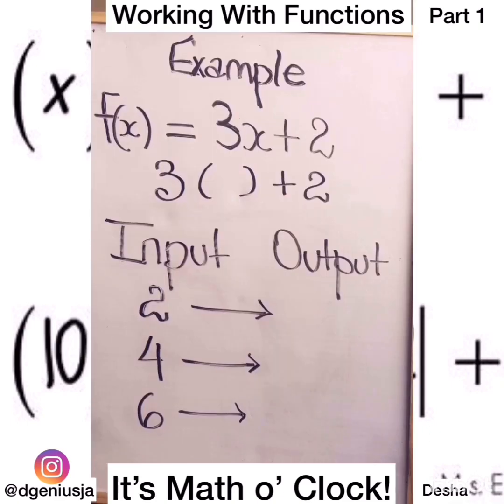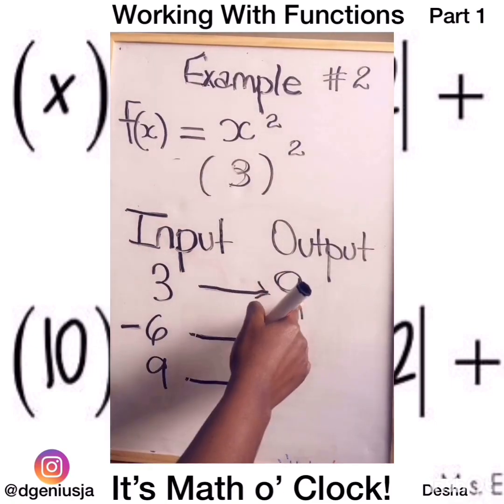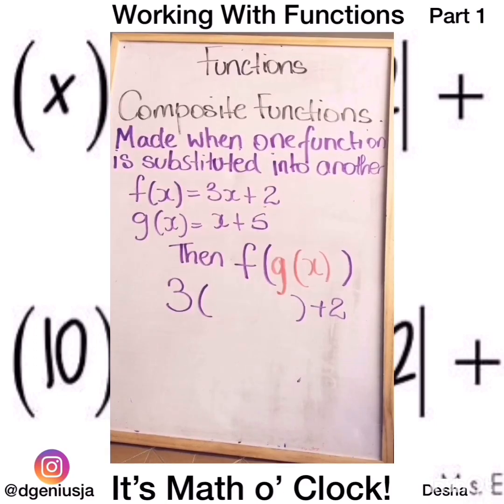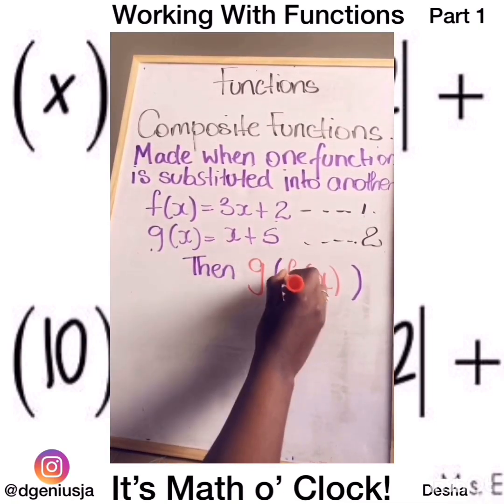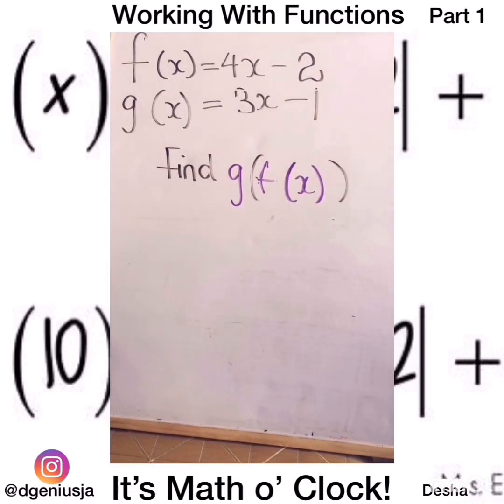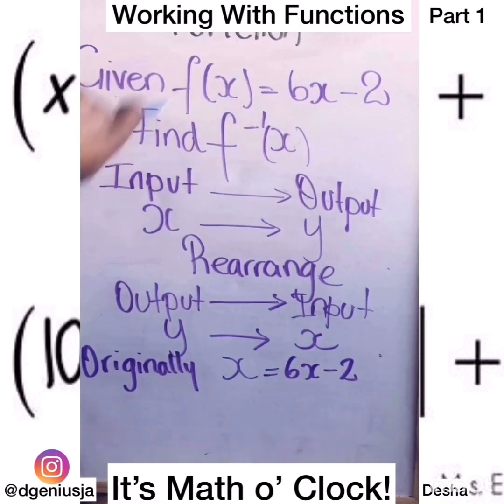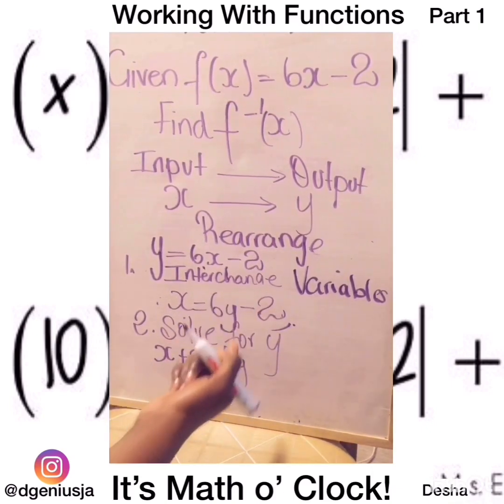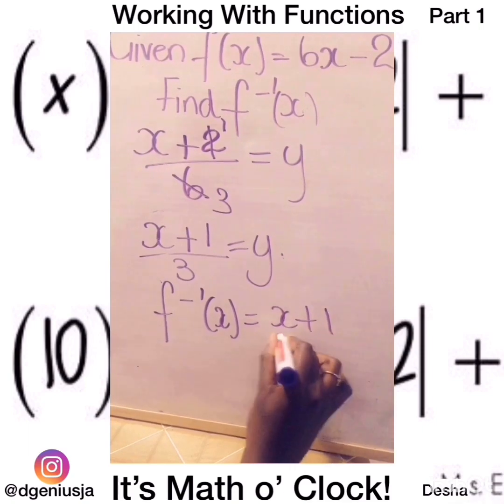Functions in Mathematics Part 1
Part one of the is video covers:
Function operations
composite function
inverse of a function
etc